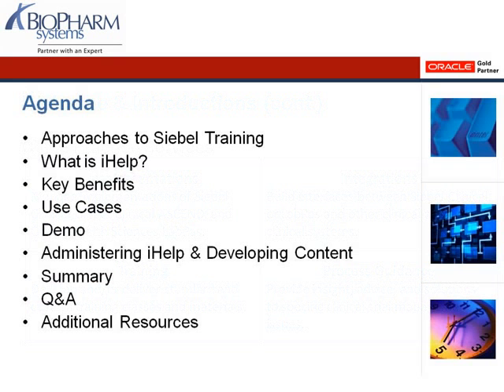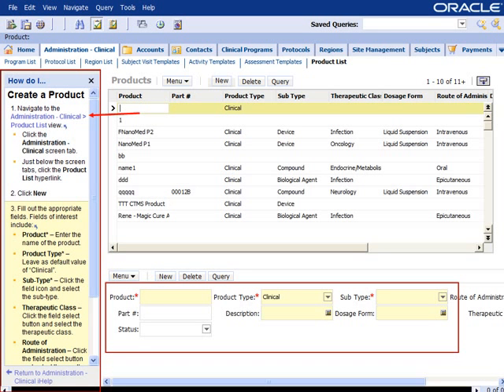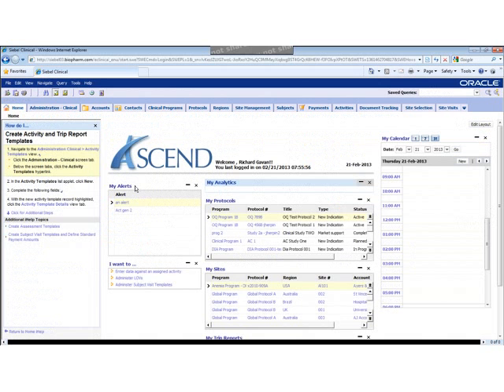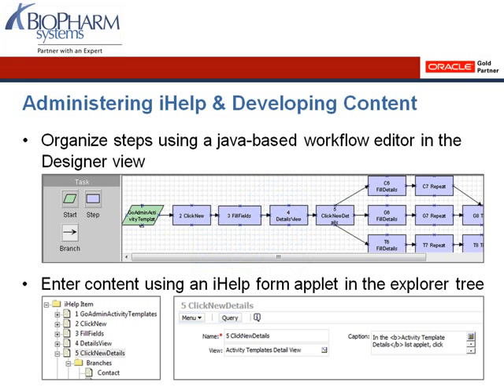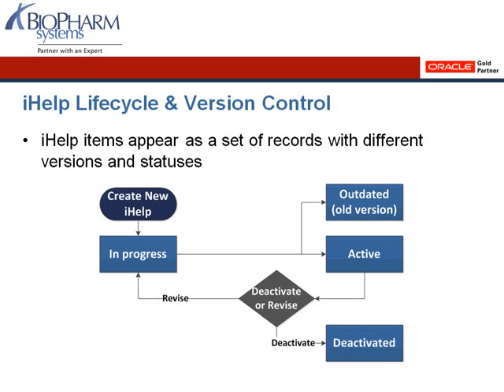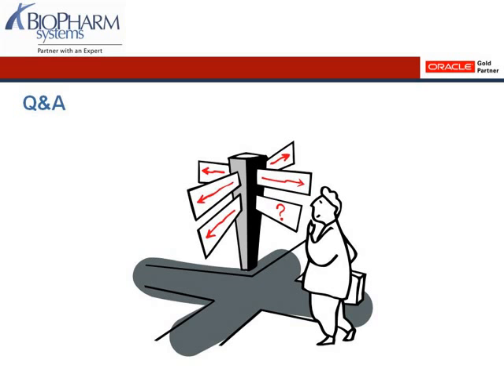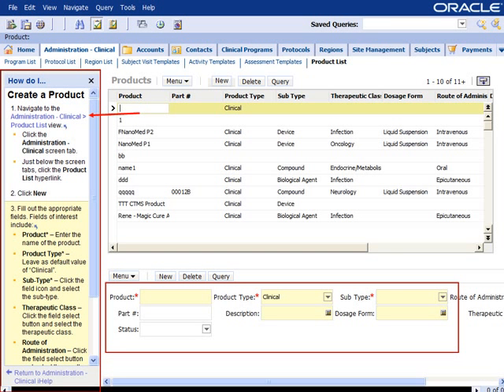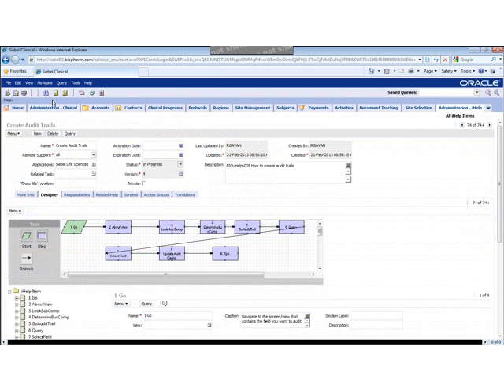Siebel Clinical (CTMS) iHelp Overview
Learn more about iHelp, an interactive and context-sensitive user documentation system that comes with Siebel CTMS. --

Have you ever found yourself stuck on a task in Siebel Clinical, Oracle's Clinical Trial Management System (CTMS)? Or, have your organization's users ever complained about forgetting how to perform a task? Although you may already have a comprehensive user guide, it's probably quite lengthy (perhaps over 300 pages!) and cumbersome to use. Wouldn't it be nice if Siebel Clinical had a guide built right into the application that could provide step-by-step instructions and tips exactly when and where you need them? Enter iHelp.

iHelp is an interactive and context-sensitive user documentation system that comes with Siebel Clinical. That's right -- if you have Siebel Clinical, you already have iHelp. From quick pointers to full sets of instructions, iHelp can guide you through the steps in real-time. The level of detail is entirely up to you -- each organization has the power to create iHelp content that is 100% relevant to their users' needs. No more getting stuck!

Join BioPharm Systems' Param Singh, vice president of clinical trial management solutions, and Richard Gavan, CTMS consultant, for this free one-hour webinar and demonstration in which they will:

-- Provide a general overview of iHelp
-- Discuss ways companies like yours are currently using the feature
-- Share useful methods of deploying iHelp content
-- Explain the basics of iHelp administration and development

Training one or two users to develop content in iHelp could help the rest of your users become experts in Siebel Clinical, minimizing your need for refresher training, reference materials, and user support. Register to learn more!